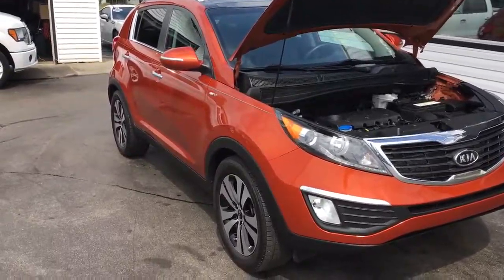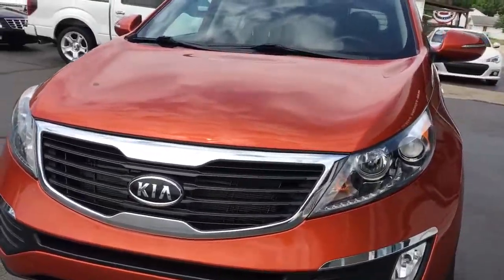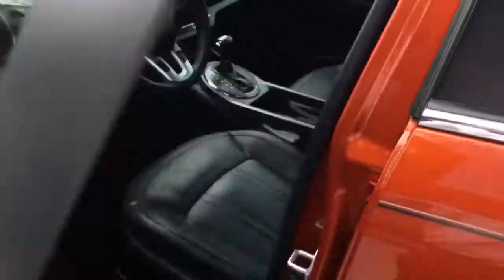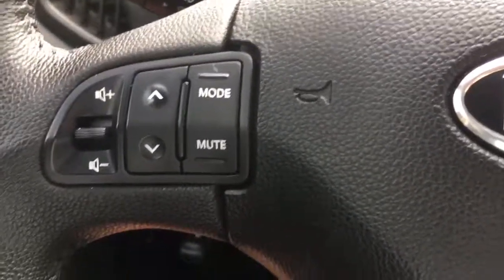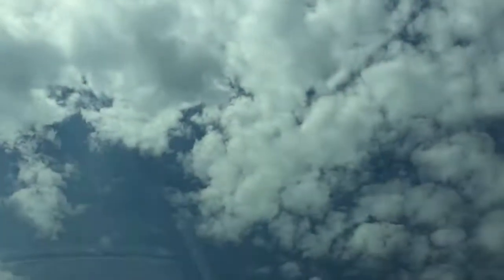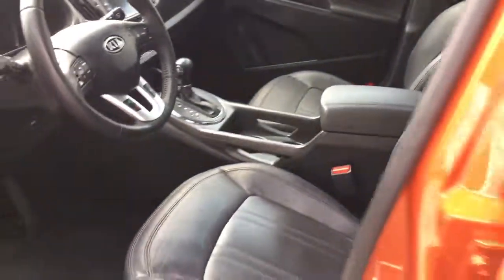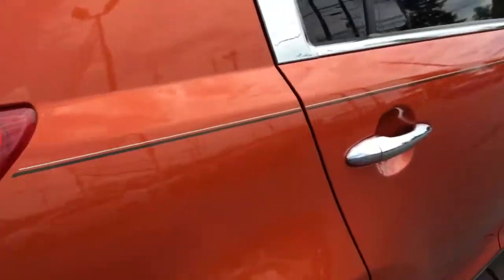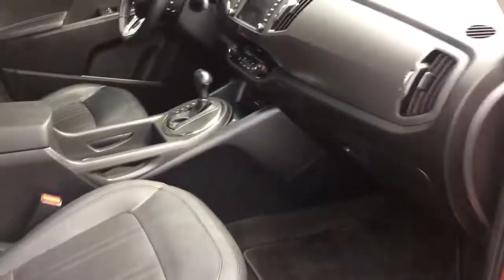2011 Kia Sportage Used Car Franklin,OH Mid-Towne Auto Center